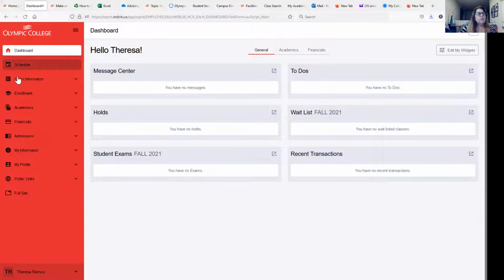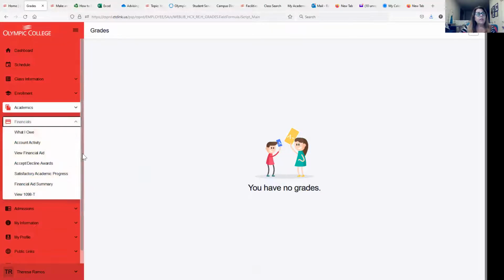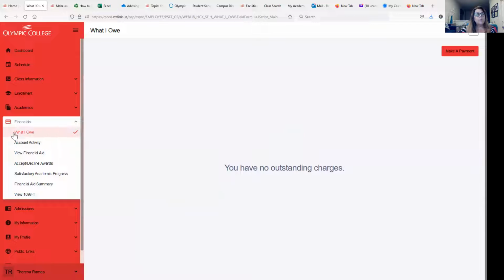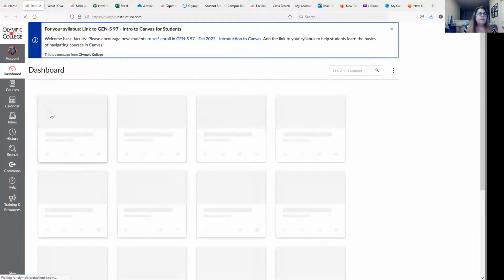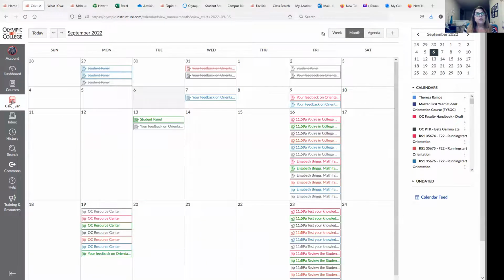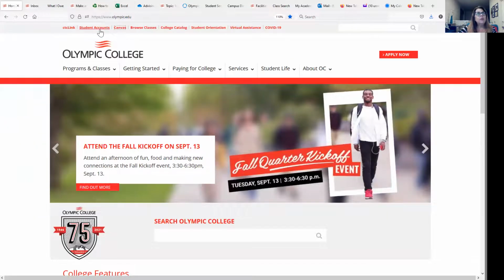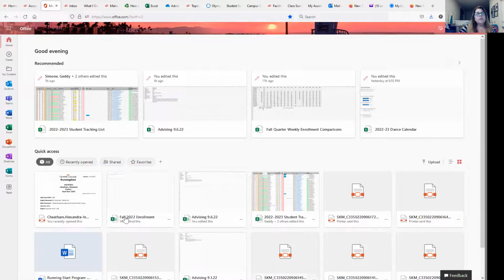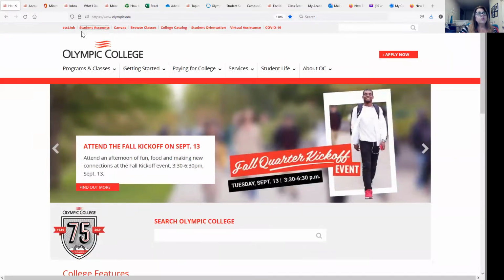Preparing for your first day of Olympic College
The quarter is beginning soon. This video explains how to use ctcLink, Canvas, and your OC student email account.